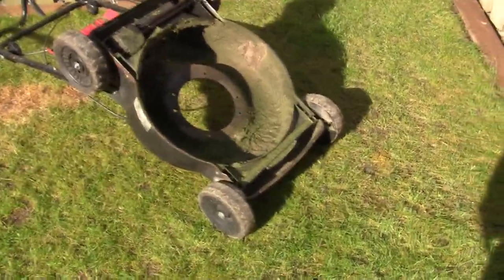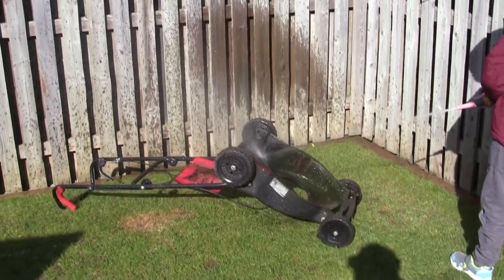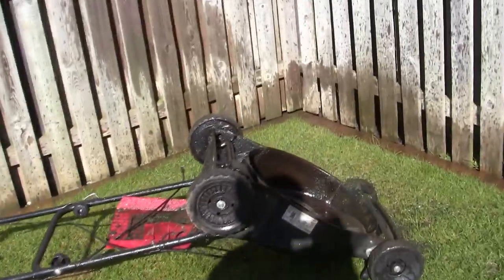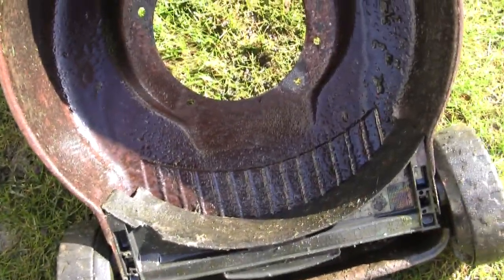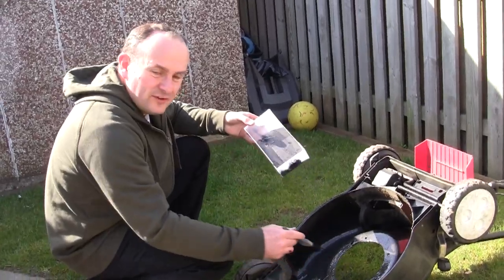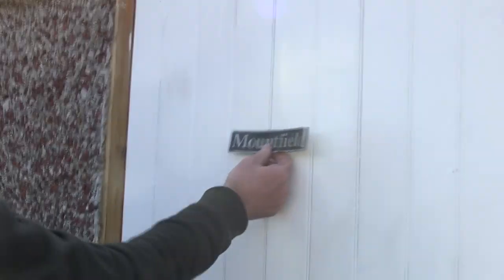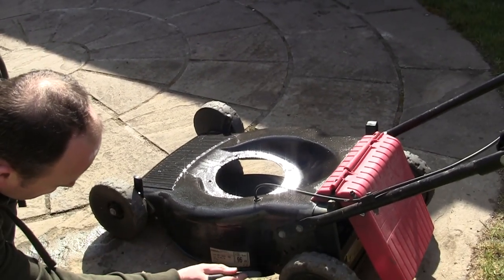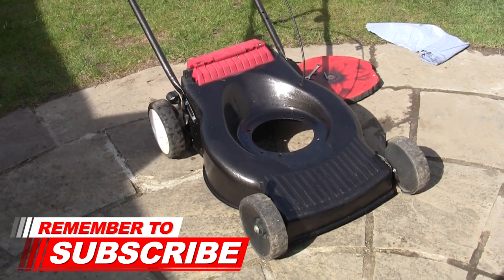How To Tidy Up And Paint A Scruffy Lawnmower Deck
In this video, I show how I prevent rot on a lawnmower deck and also a quick way to paint the deck using hammerite paint.